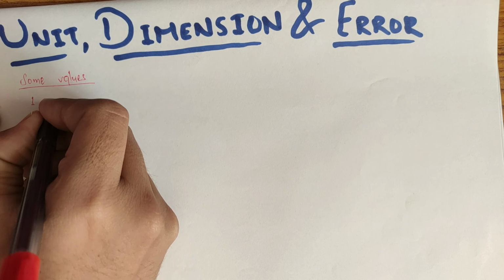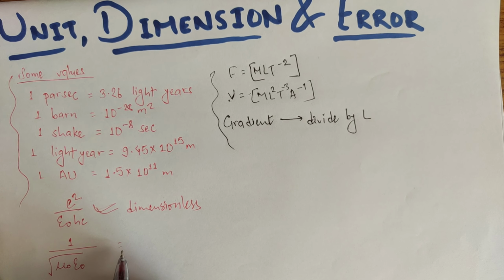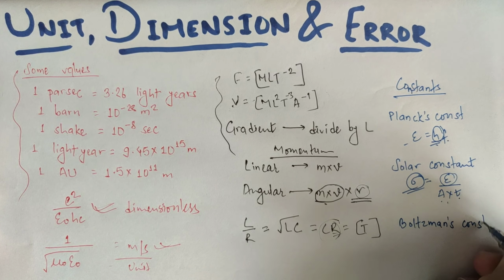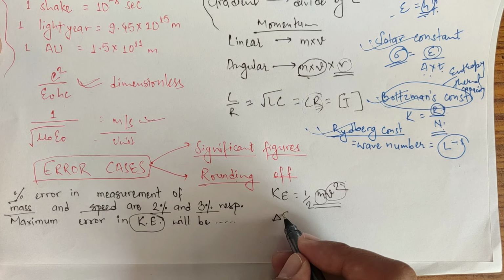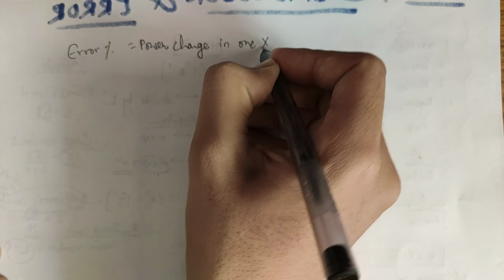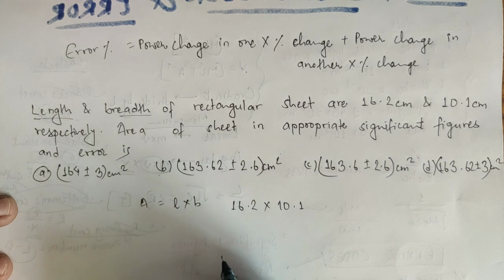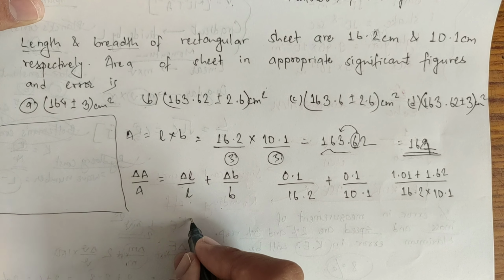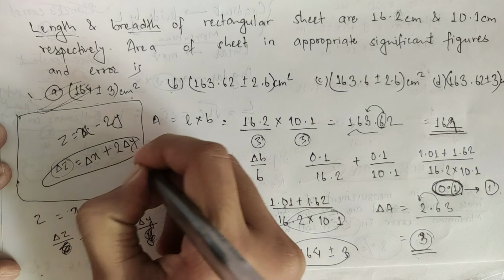Unit and dimension || Error problems || physics first chapter || entrance medical and engineering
Error problems

Finding error percentage

Error addition

Finding dimension

Value of some constants

Units and dimension